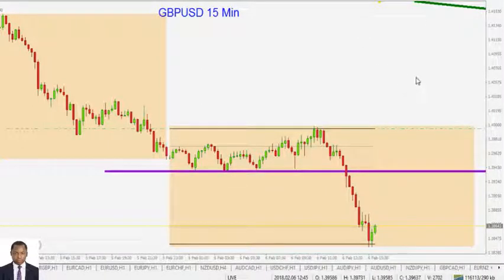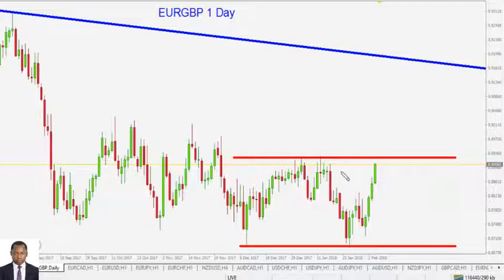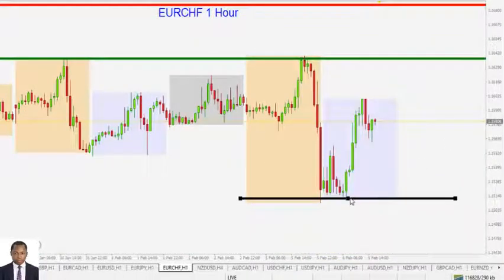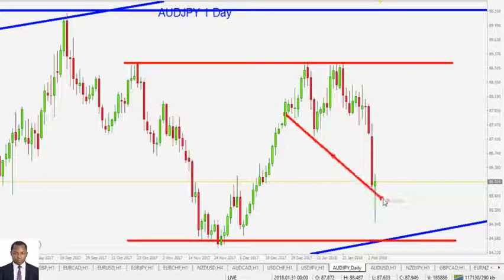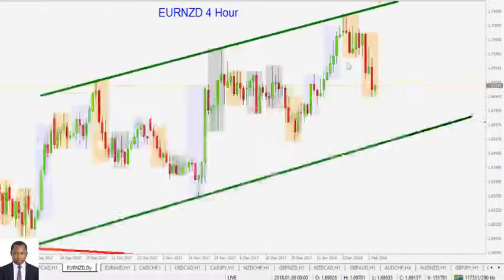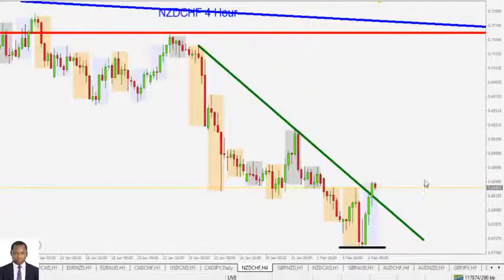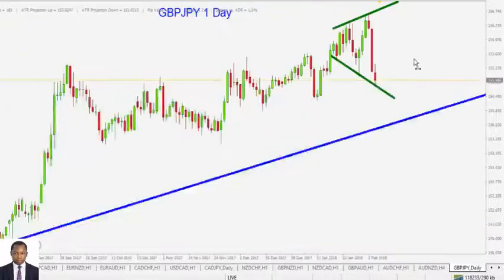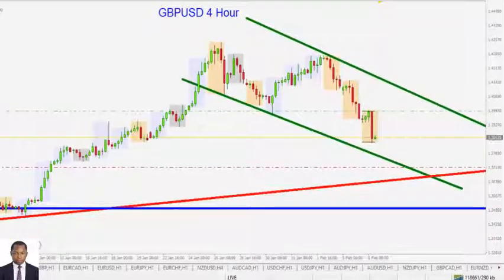NY LIVE MARKET ANALYSIS (6th Feb., 2018).